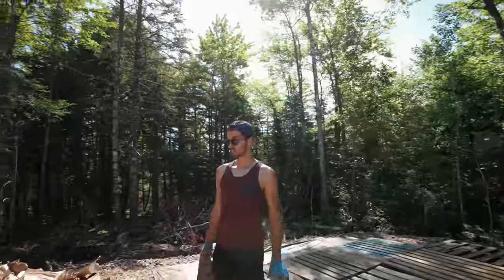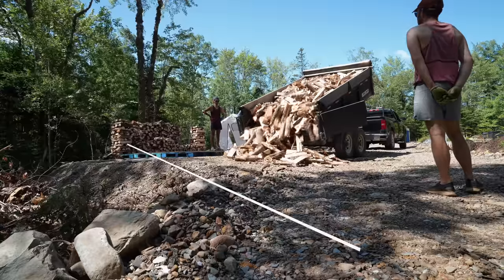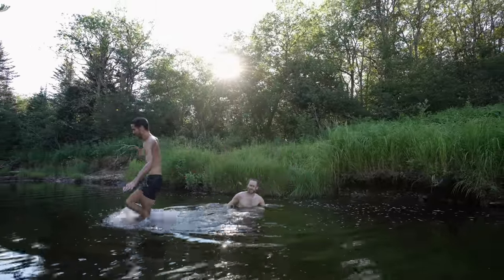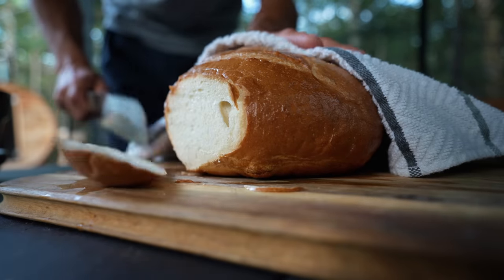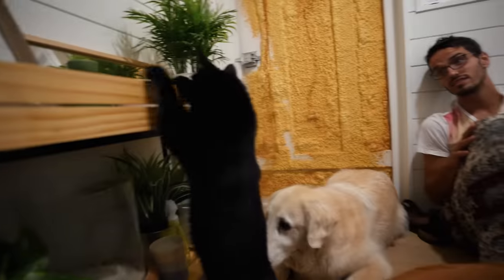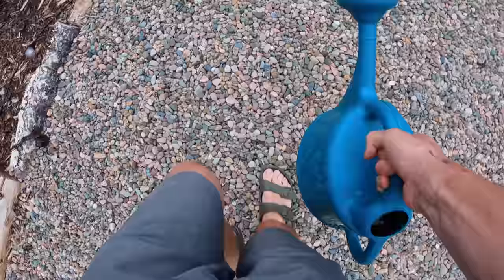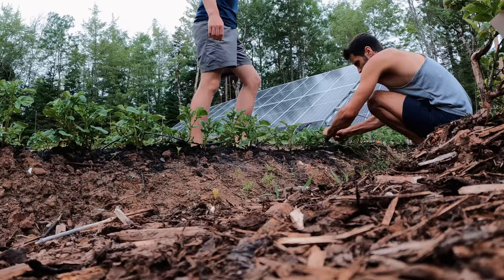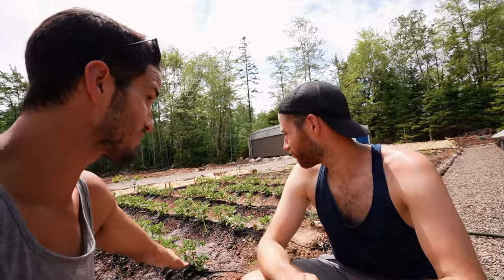A Rough Week with a Sweet Ending | Summer Days Building our Homestead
A rough week but it comes with a sweet ending...Can't wait to fill you in on all the changes to the Geodesic Dome on Sunday. to get 20% off your first monthly box when you sign up and use promo code TYLERANDTODD20 at checkout!

Out of everything we've built in the last year on our homestead this is one that will provide us the greatest security for our future. We've been on a mission to build a fully sustainable, off the grid homestead...a homestead that meets all of our needs from food security to water to even generating our own electricity.

If you enjoyed our videos, make sure you tell a friend, co-worker, or family member about this lifestyle…it makes a huge difference for our channel & community!

When we first set out on building our cabin, we had planned on doing a traditional a-frame style cottage but as time went on and we did our homework we realized that if we carefully planned things we could build a cabin that won't just last our lifetime but generations to come. The more we learned about what it truly means to live off grid and be self-sufficient, we quickly realized the importance of building a homestead...for those of you who don't know (because we definitely didn't), a homestead is a property with several outbuildings that all provide a separate purpose for the goal self sufficiency! We knew from the beginning that we wanted the independence that having a homestead gave us but weren't interested in roughing it off the grid like a typical log cabin you're used to seeing! So we dreamt up a modern twist on cabin life that will fit our needs and after all these days dreaming, it's FINALLY happening and we can't wait to bring you along for the ride!

Join us every Sunday as we continue to create off the grid homestead vlogs, sharing our adventures as we build our own alternative lifestyle, living simply in the wild wonderful off grid forest!

After a year of full time travel living the van life, we had to adapt when the world changed. To keep busy we’ve converted our tiny house on wheels into a fully functioning off grid tiny house that has everything we need. Realizing that none of us know how long this new normal will stick around, we made the decision that building a home here was the best decision we could make. We've spent the last year doing EVERYTHING involved with coordinating and planning the build ourselves as well as setting up this off grid property to be able to provide us with the the food we'll need in the future.